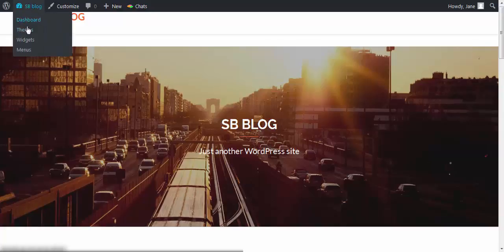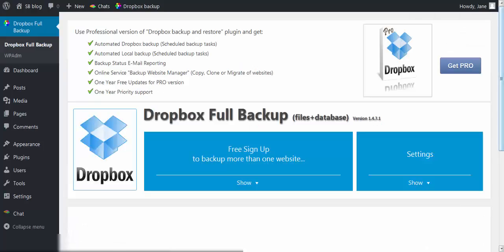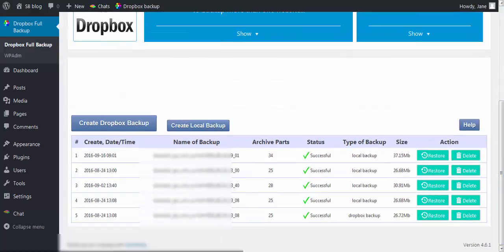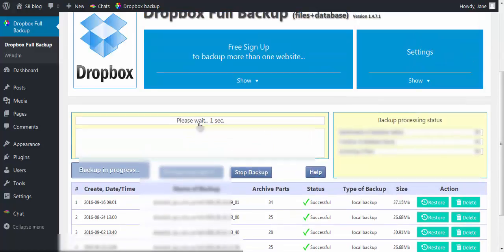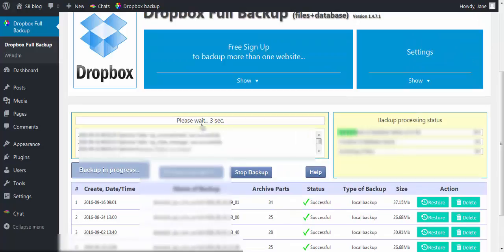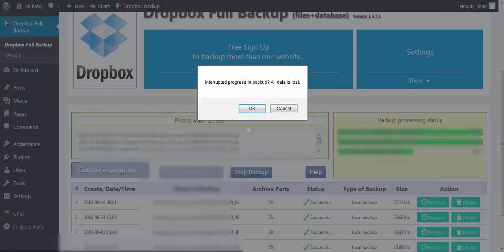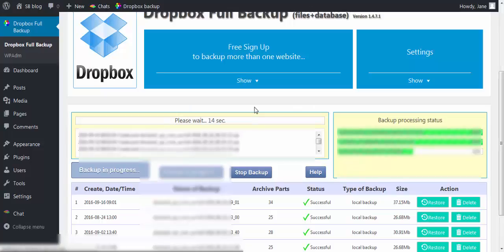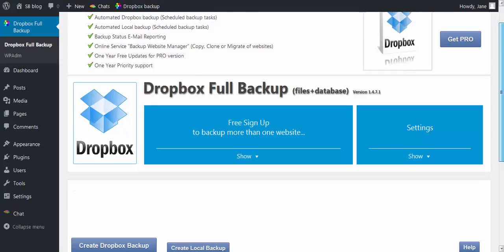STOP A BACKUP. BACKUP & RESTORE DROPBOX. WORDPRESS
If you change your mшnd to create a backup , you can easily stop it by clicking "Stop backup"

Here is where you can find the Backup & Restore Dropbox plugin